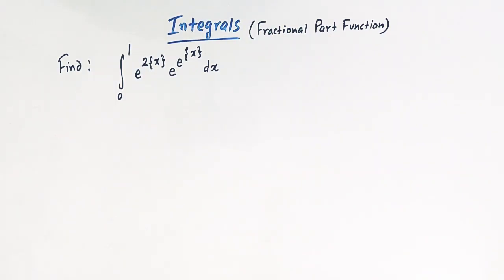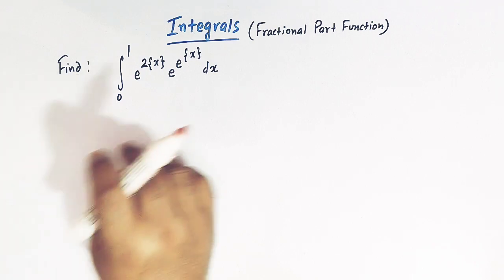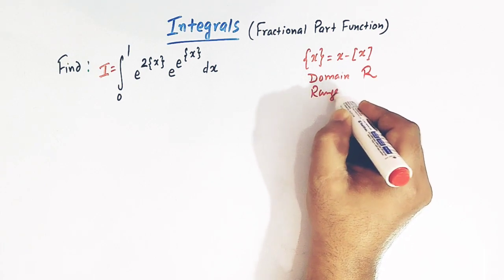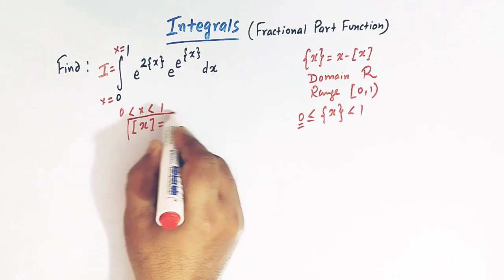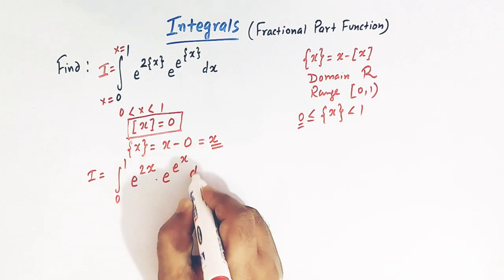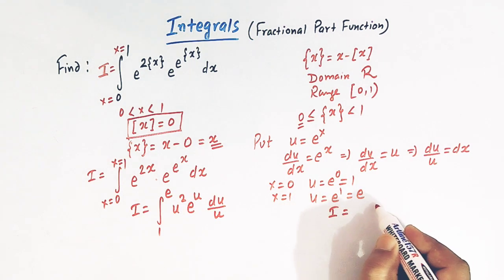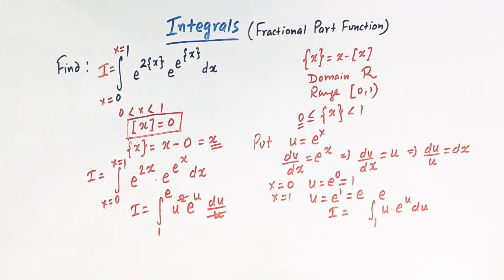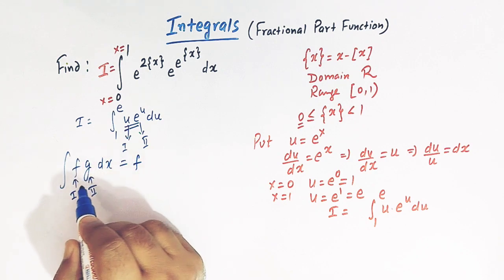Definite Integral of fractional part function (Part 20)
How to evaluate integrals involving fractional part function.